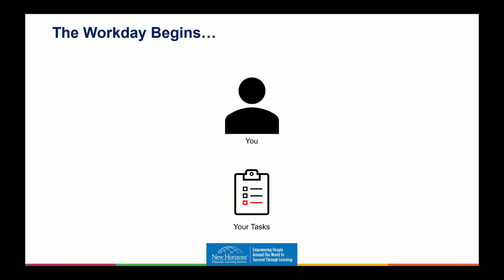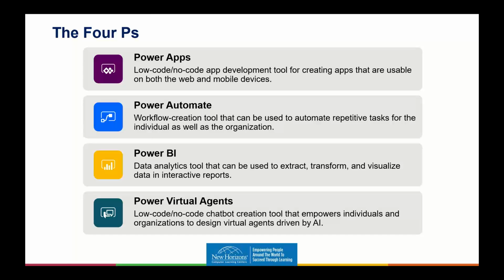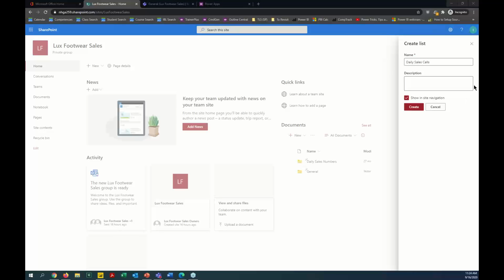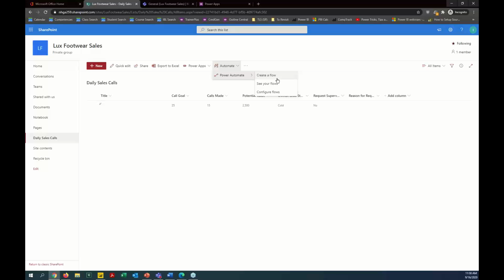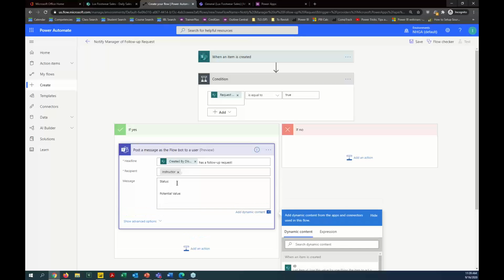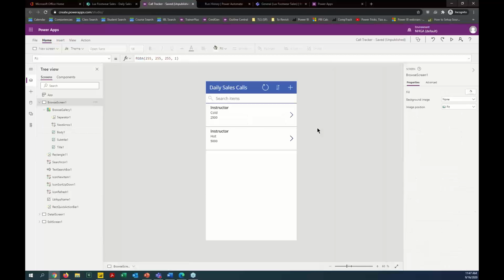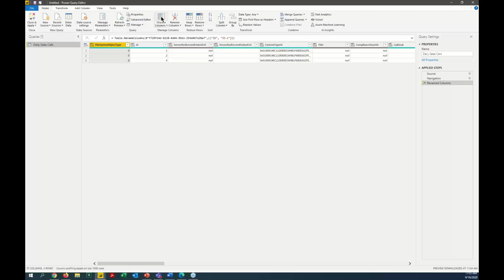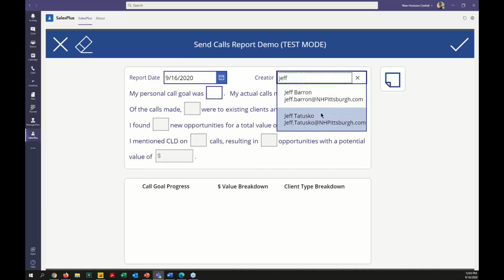WEBINAR: Unlocking the Power in Power Apps, Power Automate and Power BI